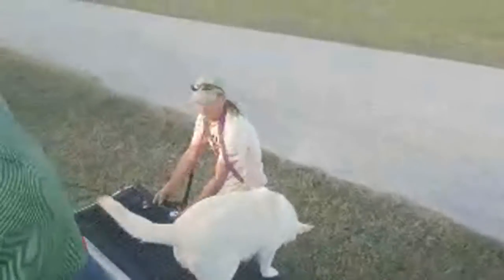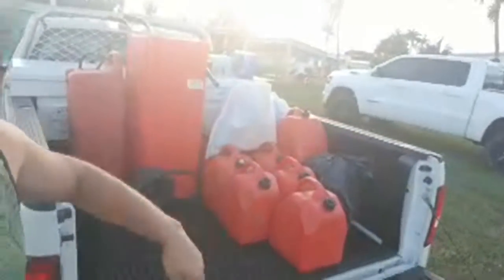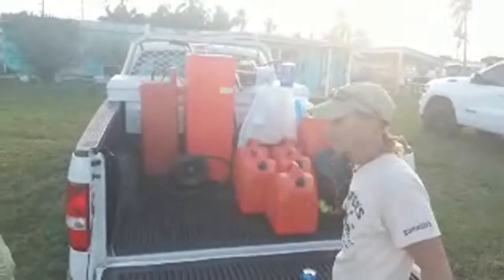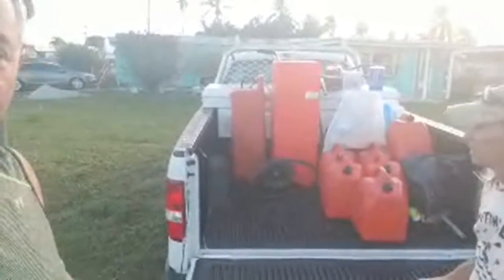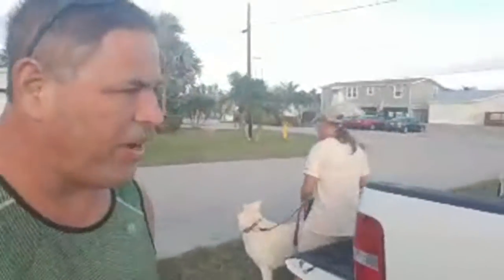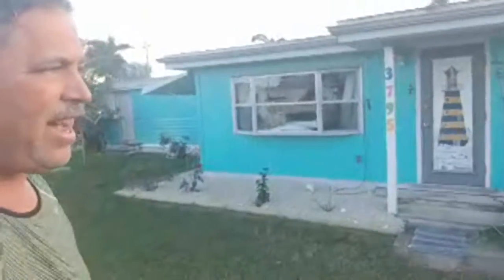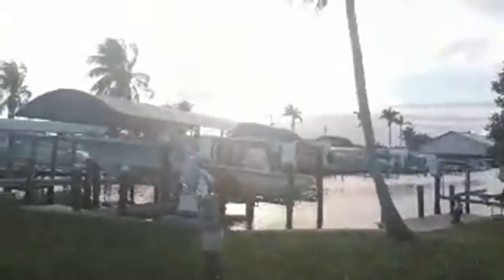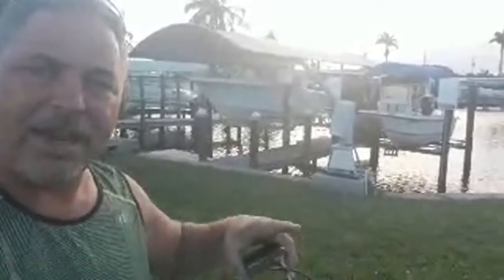-The Great Loop Live@Five 1-8-21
As a reminder my book is still on sale for a little while longer at the site above.